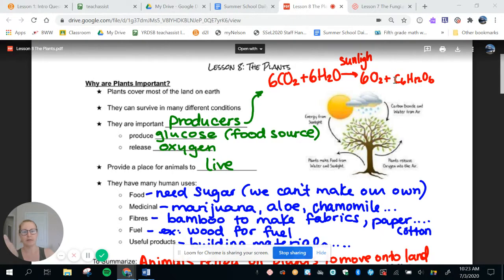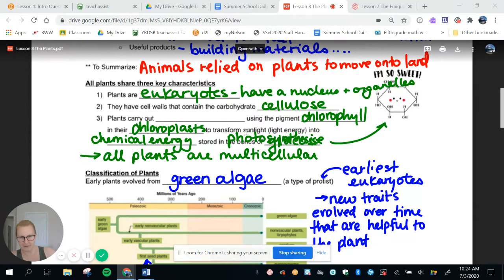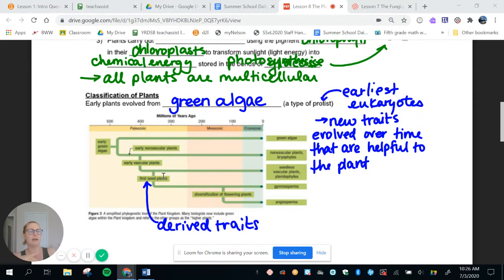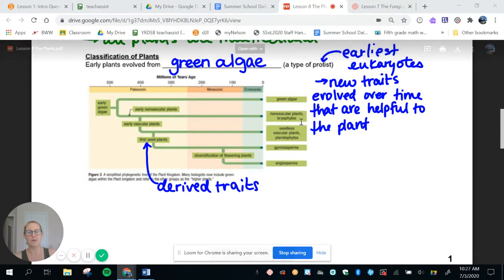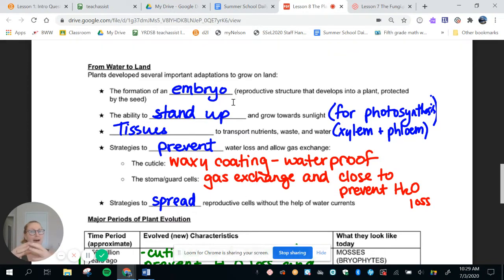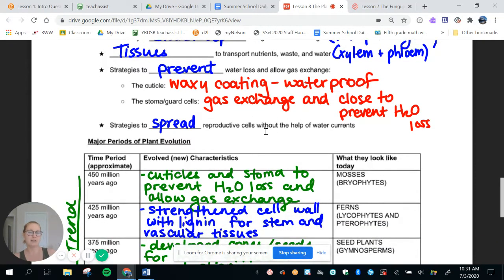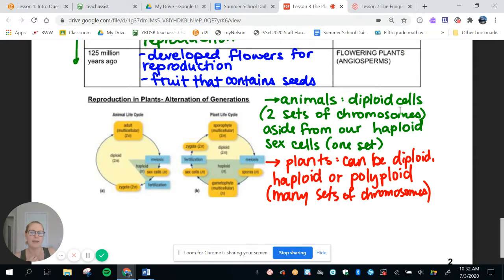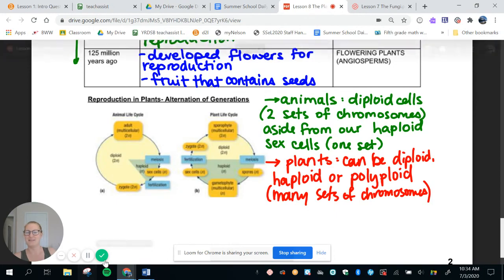Lesson 8 The Plants pdf Google Drive